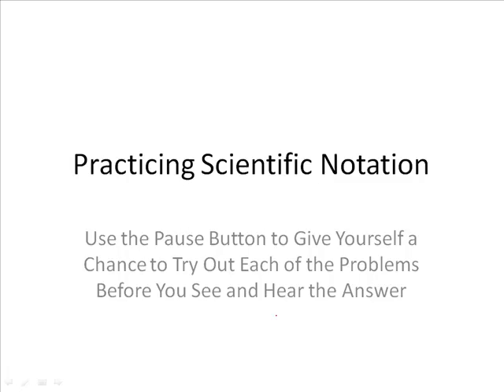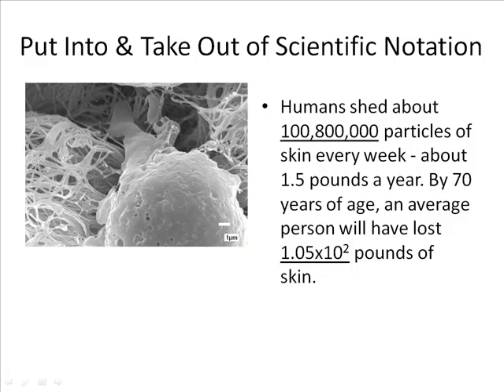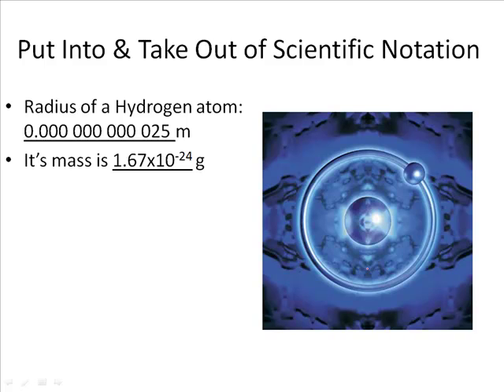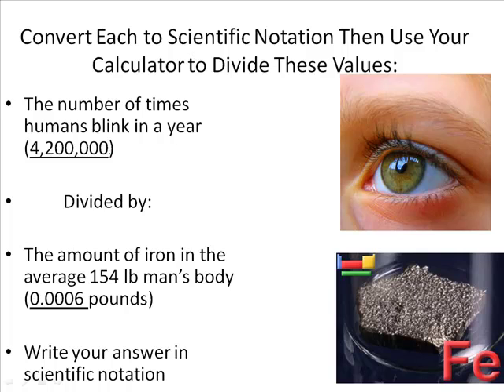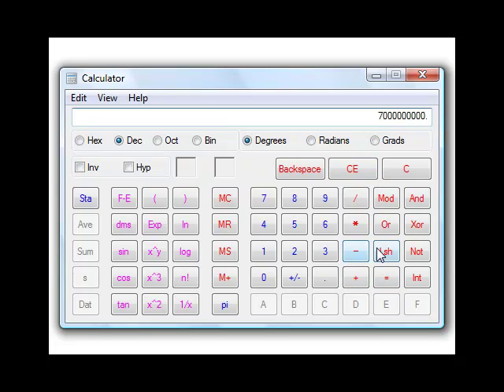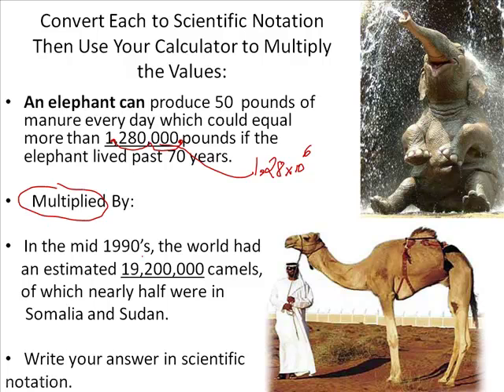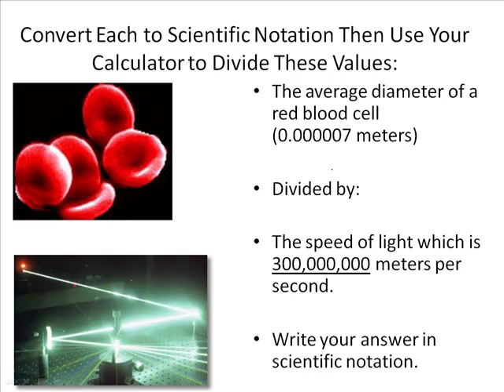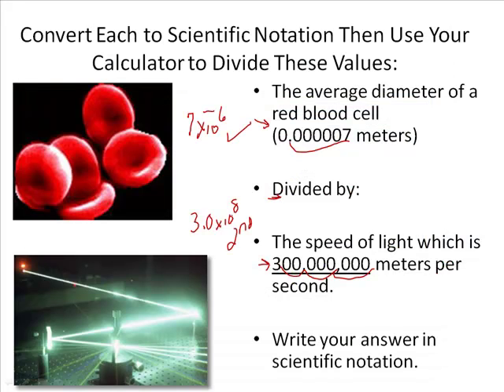scientific notation practice